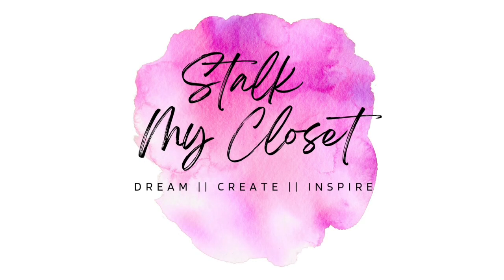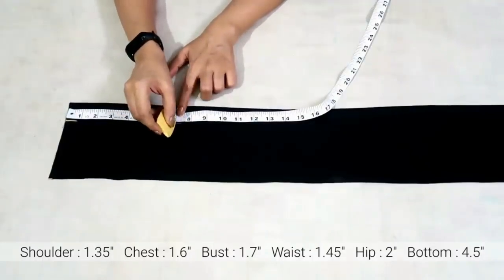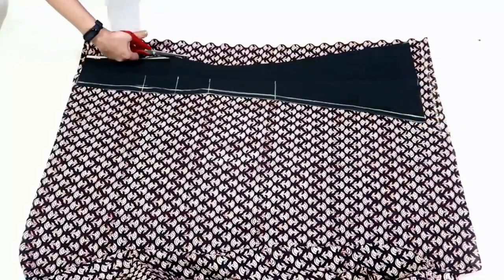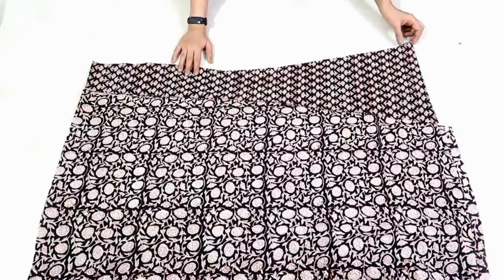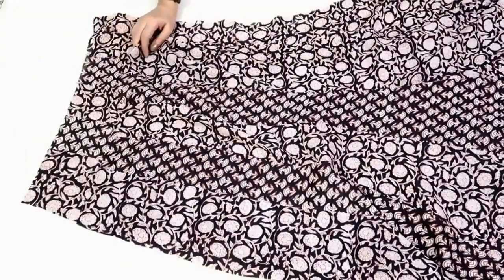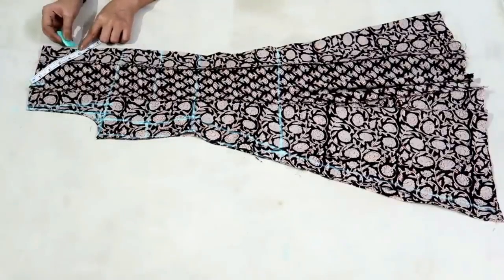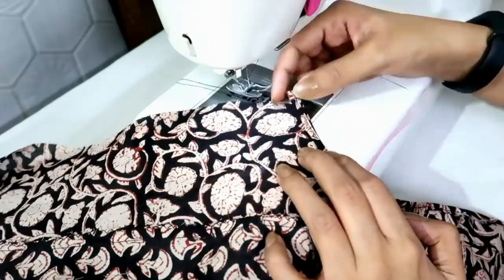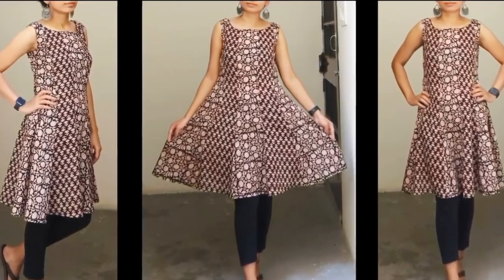Anarkali Kurti Cutting & Sewing